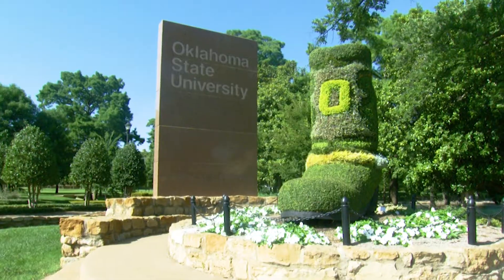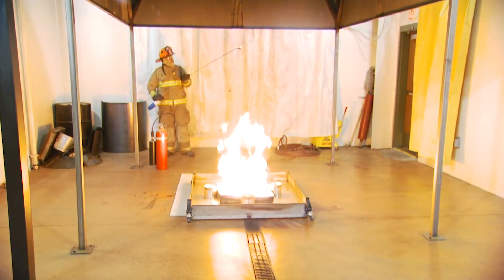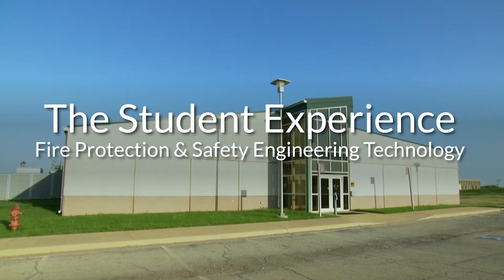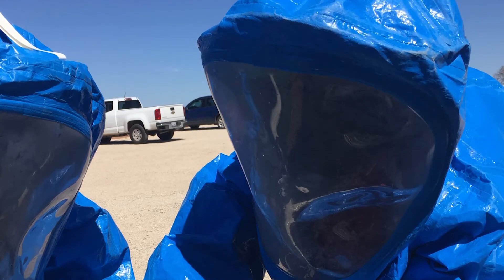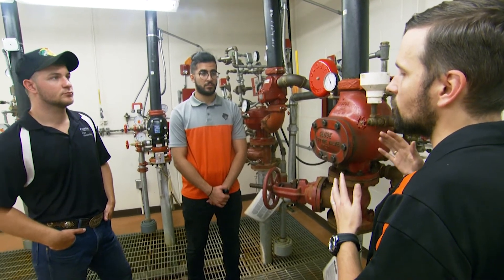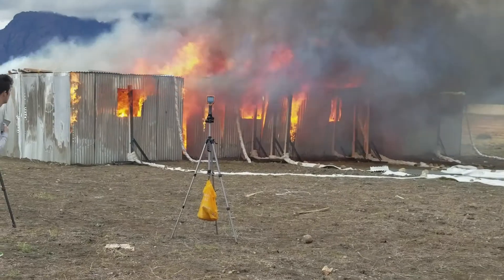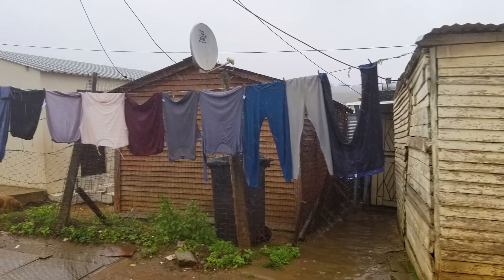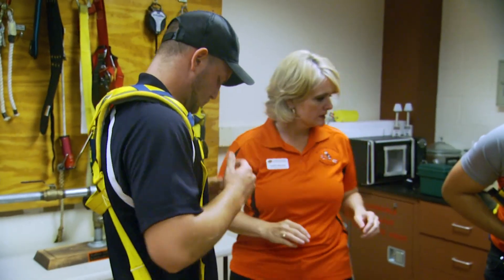Oklahoma State University, Fire Protection & Safety Engineering Technology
The Fire Programs of Oklahoma State University.

Oklahoma State University has a rich history in fire.  Dating back to the 1930’s, OSU now has grown to have the oldest ABET accredited Fire Protection and Safety Engineering Technology program in the country.  This past year OSU added a unique Master’s degree in Fire Safety and Explosion Protection.  In addition to the two technical degrees, OSU also has Master’s and PhD degrees in the Fire and Emergency Management Program.  Together these three programs bring together the technical and social aspects vital in the loss control industry.